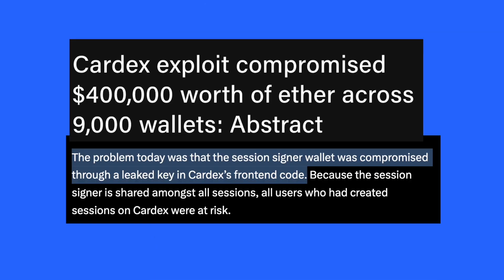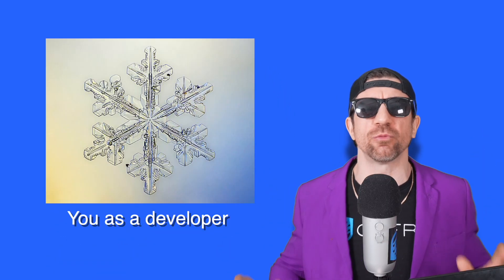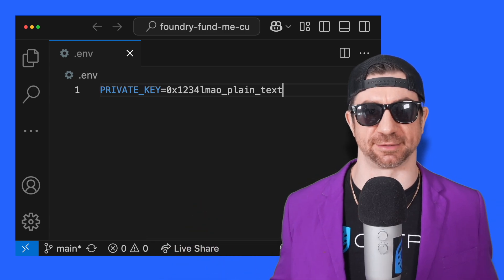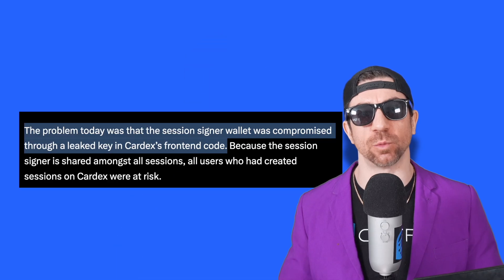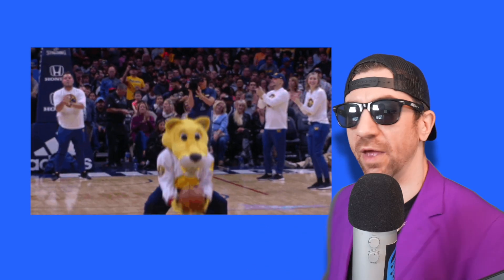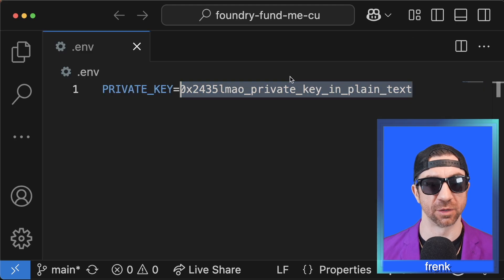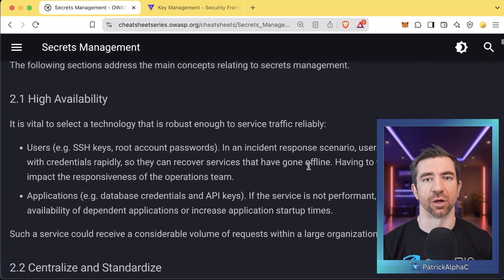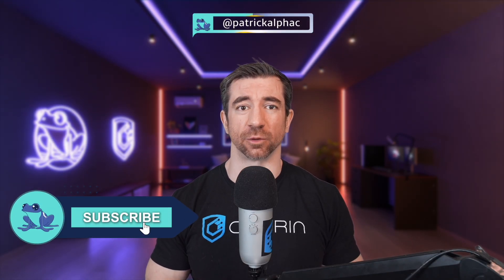The best place to store your private key is...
The reason that myself & frenk get so fired up over private keys in plaintext is that we've seen new developers & seasoned developers lose hundreds of thousands of dollars.

- New developers follow documentation and don't realize the consequences
- Seasoned developers slip up

We need to get in the habit of keeping our keys encrypted, just like we got in the habit of brushing our teeth.

Unless you don't brush your teeth in which case... ew.

ETH/Arbitrum/ZKSync/EVM Chains Wallet address:
0x3846c3A30E62075Fa916216b35EF04B8F53931f6 (cyfrin1.eth)